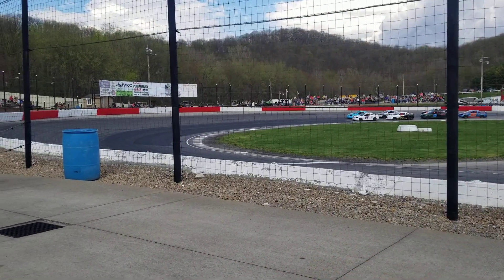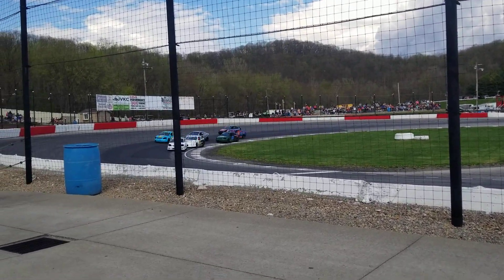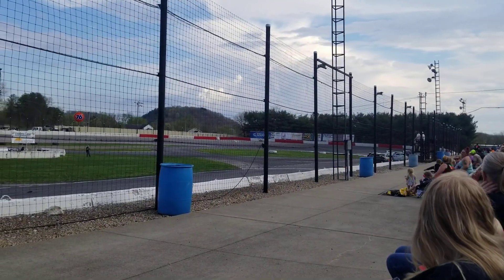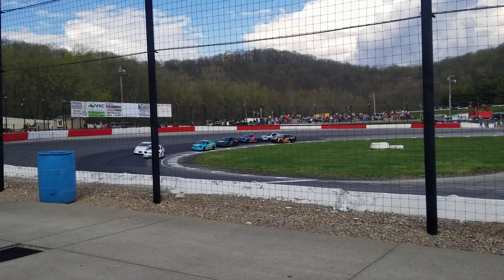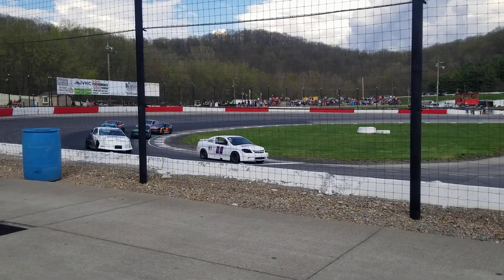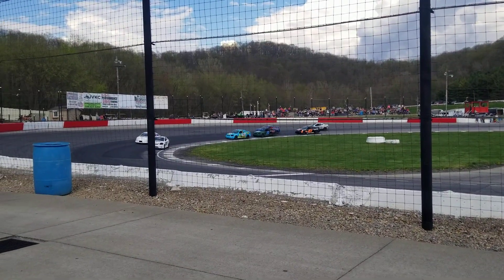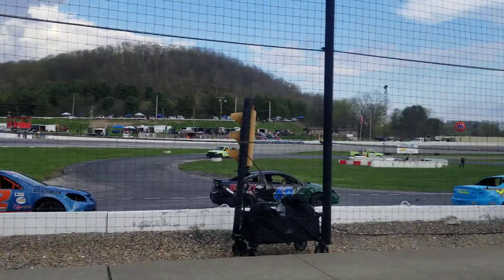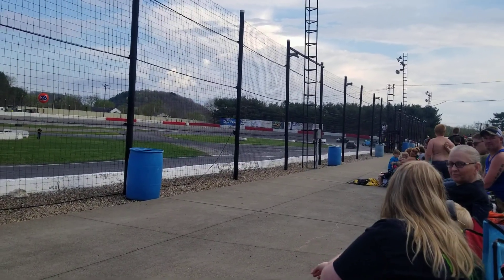Compacts Heat #1 Midvale Speedway April 15th 2023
Midvale Speedway,  Compacts